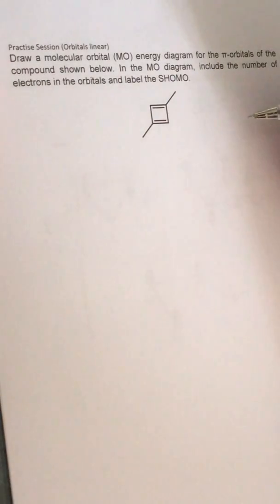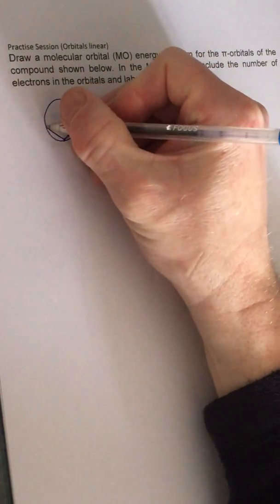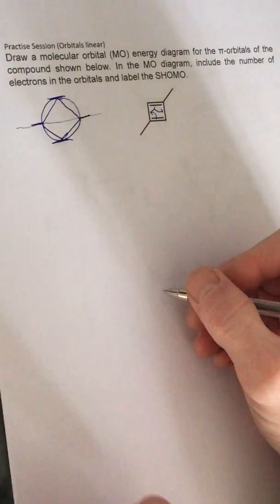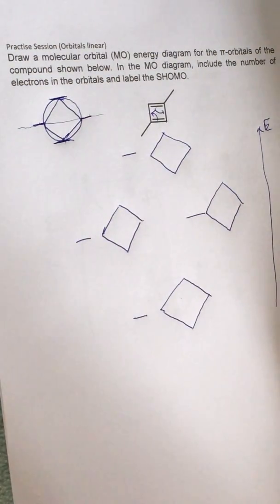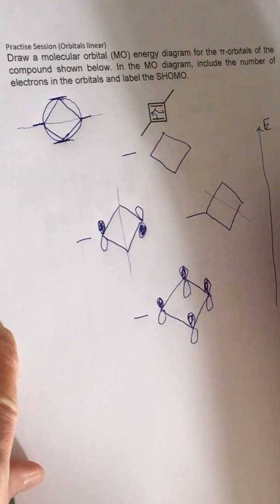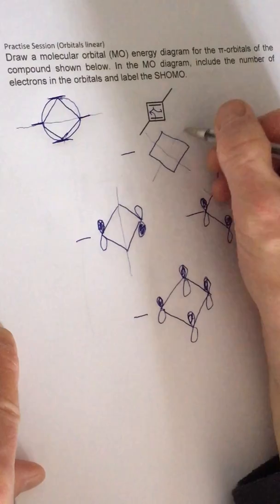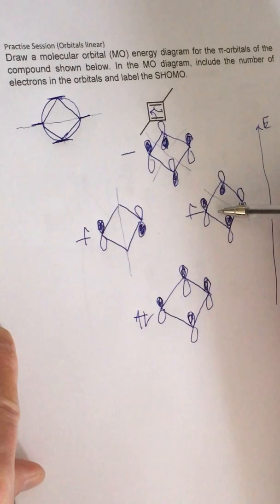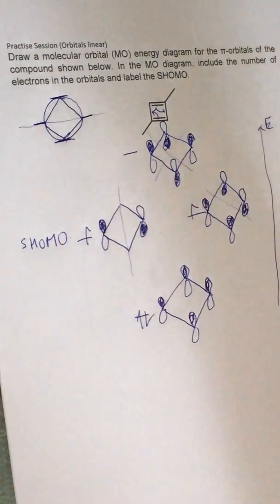Cyclobutadiene MO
Create an MO diagram of the pi orbitals of anti-aromatic cyclobutadiene. Start with the Frost Circle to obtain the basic layout of the orbitals. The video shows how to create each molecular orbital from the atomic p orbitals. The same diagram applies to the aromatic cyclobutenyl dication.